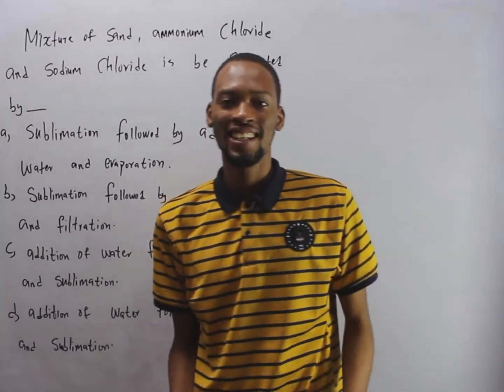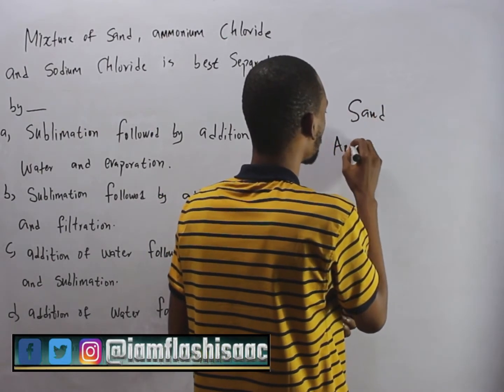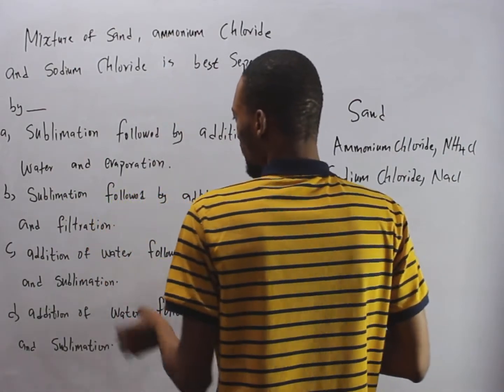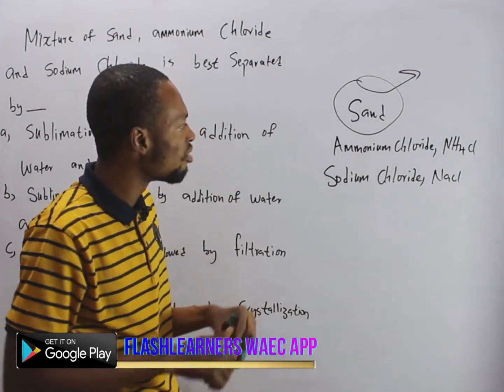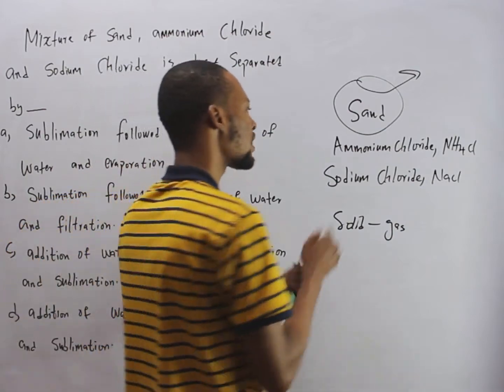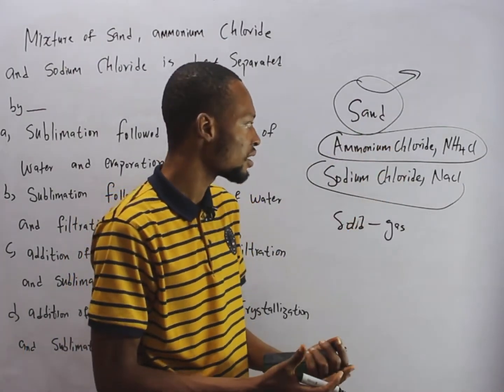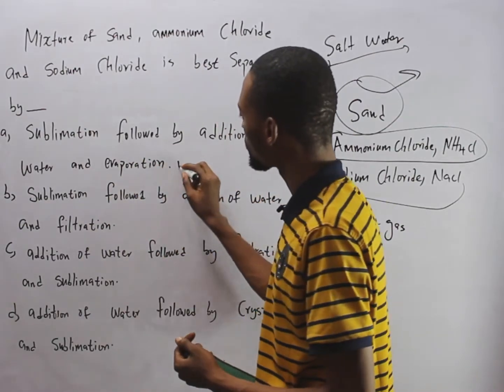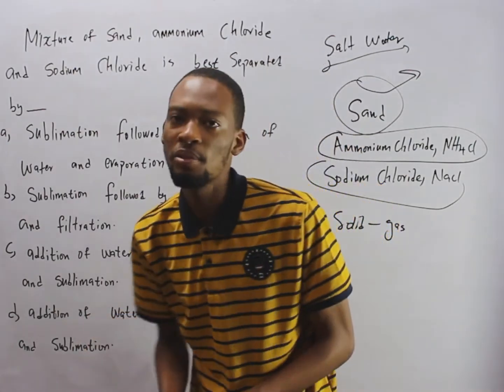Separating Mixture of Sand, NH4Cl & NaCl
How to Separate the Mixture of Sand, NH4Cl and NaCl...

Chemistry Past Question And Answer For Jamb, Waec And Post UTME; Including Likely, Repeated And Related Questions.